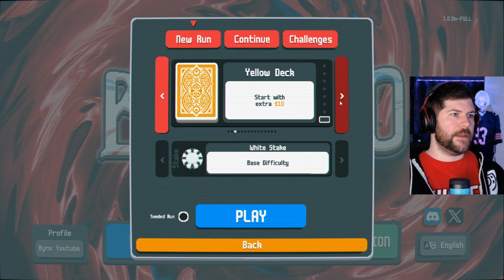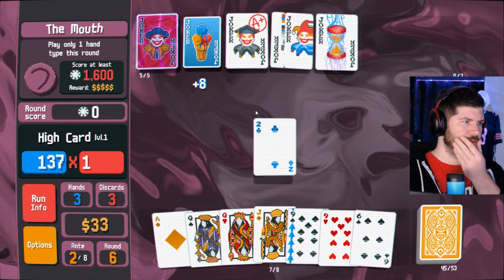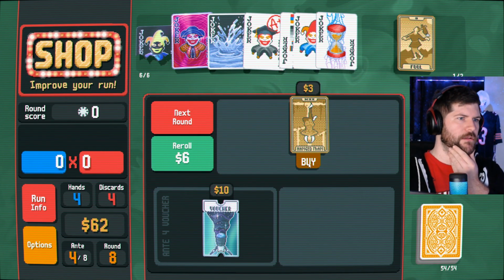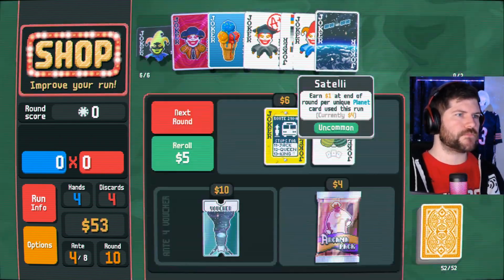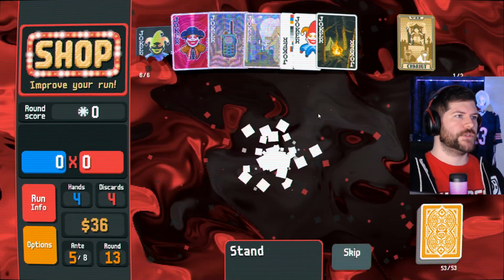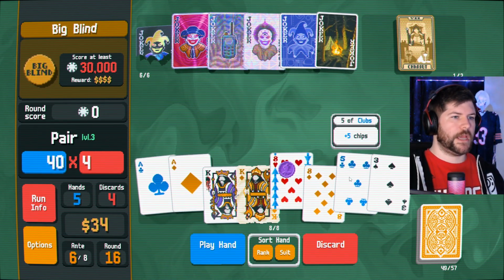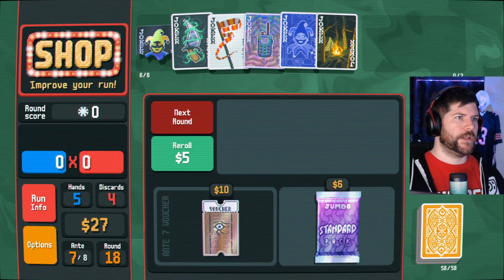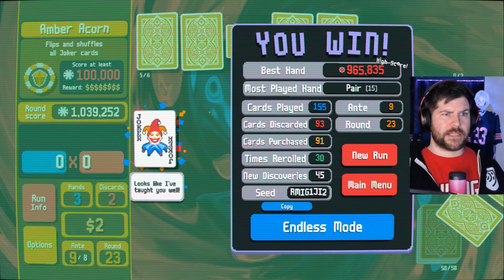I Thought This Joker SUCKED But It's INSANELY OP???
More Balatro For When You Finish All Of Northernlion's Vids!